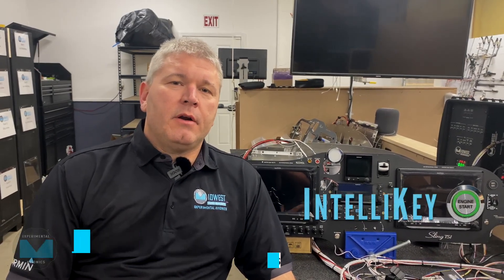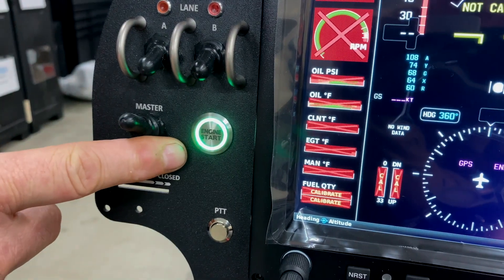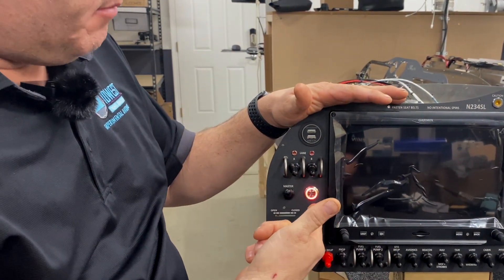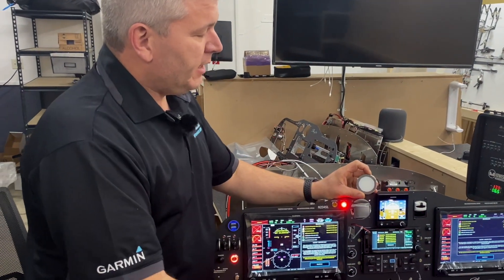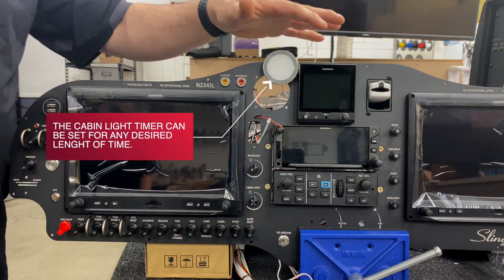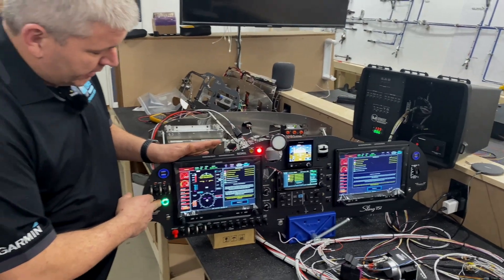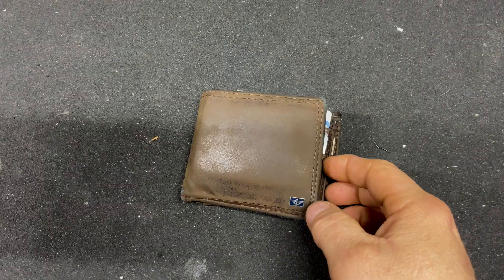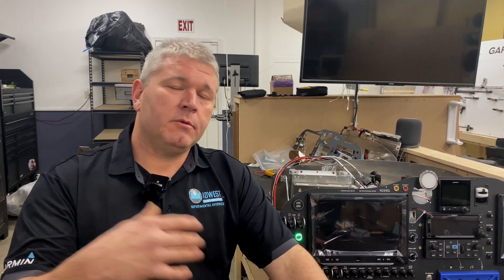Start your airplane with the key in your pocket - IntelliKey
In this video, we show you our new IntelliKey system on a Sling TSi panel and how it operates. This one of a kind system allows you to start your aircraft with the key in your pocket similar to how cars do it, however for the sake of safety we had to dial it back a little.

We are very excited to announce that Intellikey is now approved for Part 23 certified aircraft. We have come a long way from the Intellikey in this video and today we received our approval.